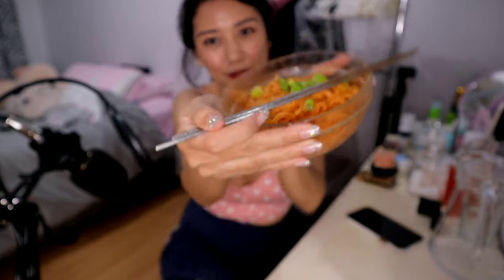studio condenser microphone soundcheck (unboxing + mukbang)